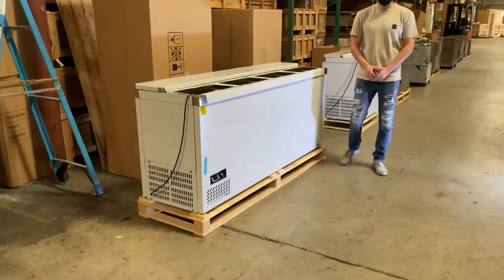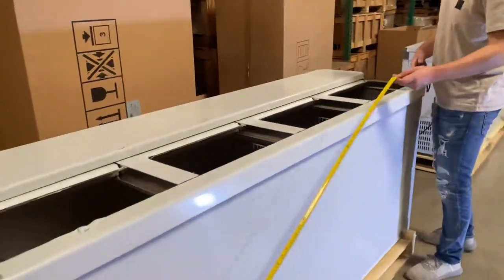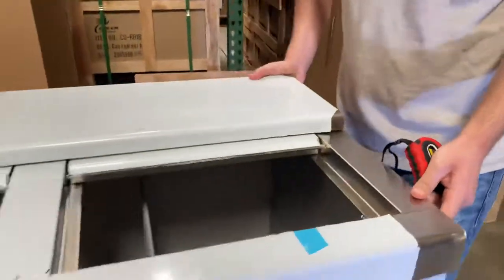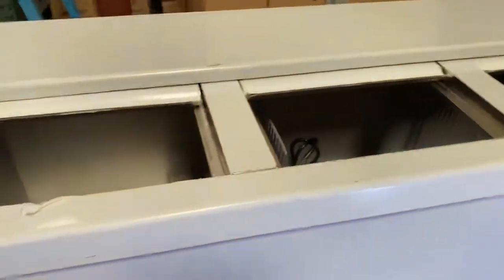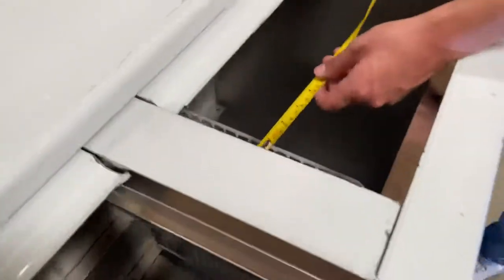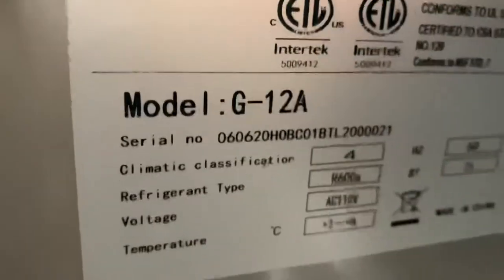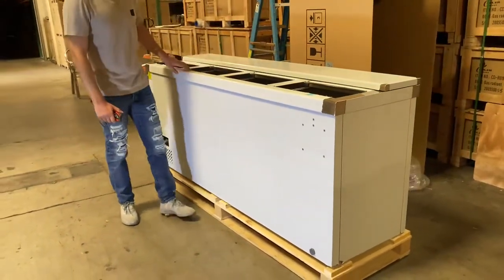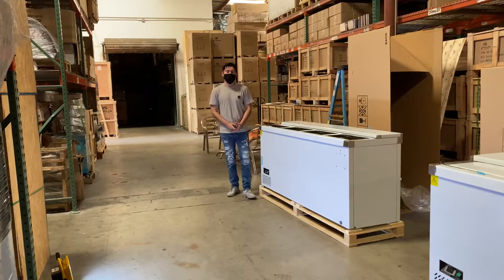79 inches Beer Bottle Cooler Black Horizontal Bottle Cooler Commercial Refrigeration - Beer Cooler